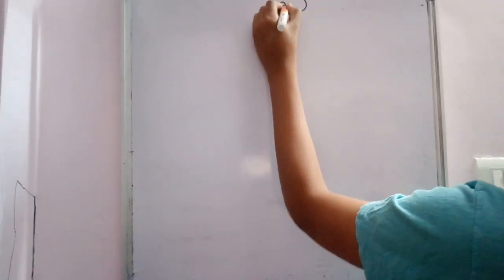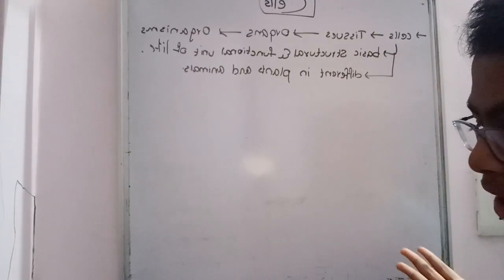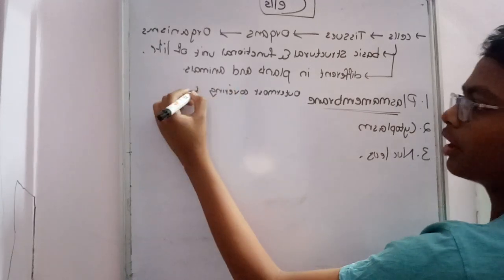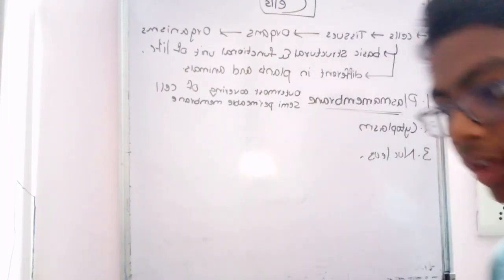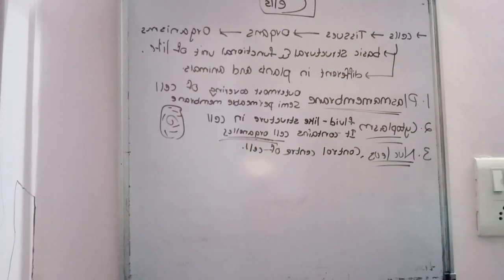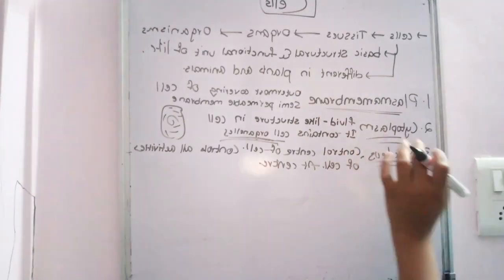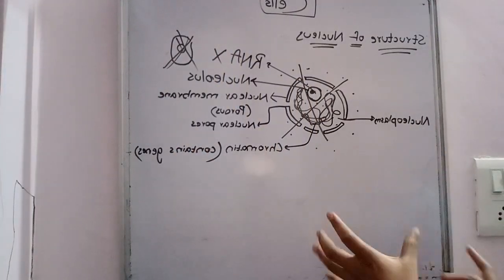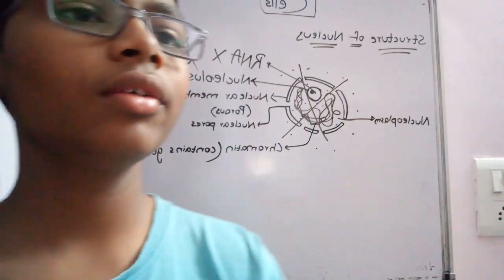What is parasitism?